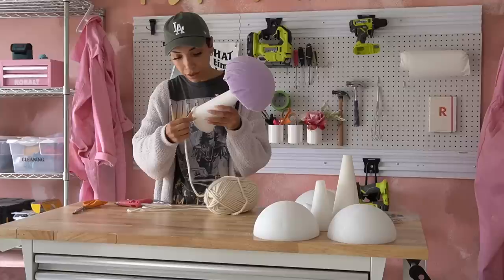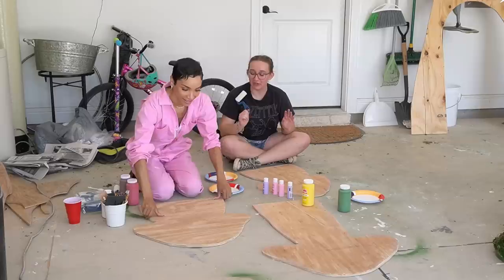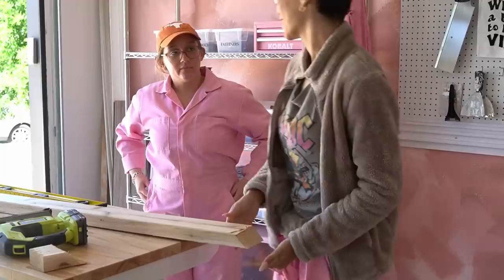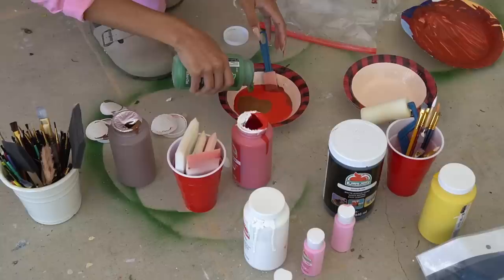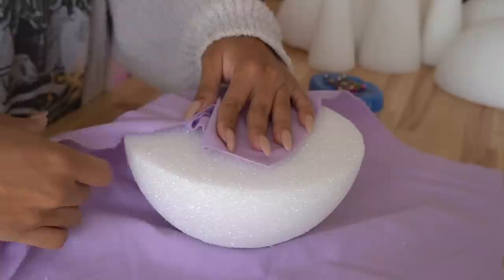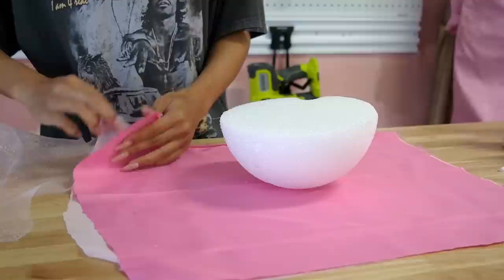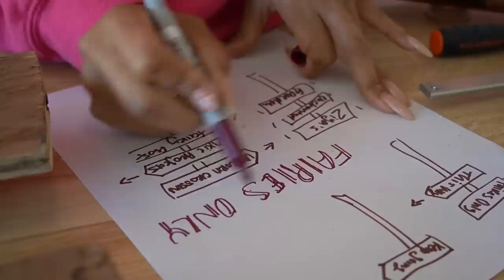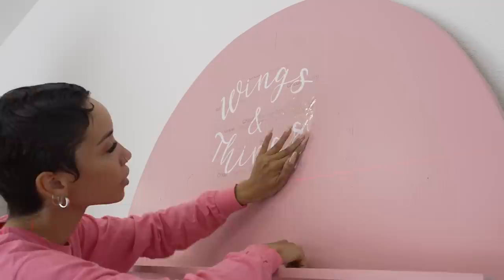Making GIANT Mushrooms for a Fairy Garden Party! (DIY Birthday Decor)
I made a bunch of fairy garden-themed DIY decorations for my daughter's 8th birthday. Mushrooms, fairies, flowers, and more! Watch as I create all this decor for a magical birthday celebration. Perfect for anyone looking for fairy garden party ideas!

Get on the waiting list for Raven Elyse's Party Planning eBook!

Big shoutout to our fantastic team members whose contributions made this episode possible!
Zoe Owens  (Producer)

LOCATION: Texas
BIRTHDAY: September 1993
ETHNICITY: African American
HEIGHT: 5'11
DAUGHTER: Named Ziya, born April 2016